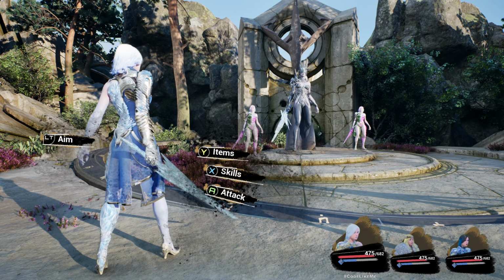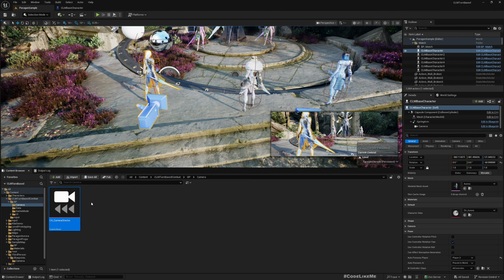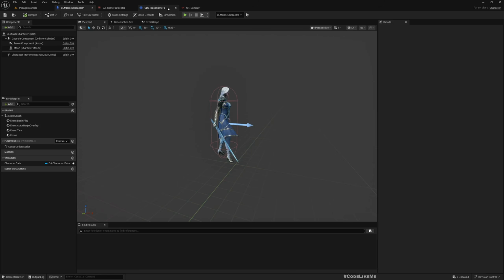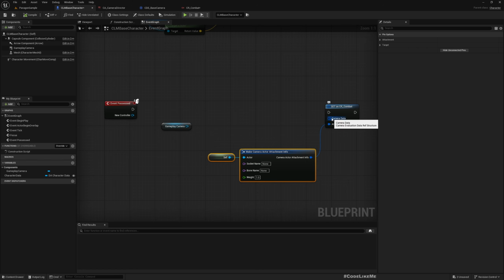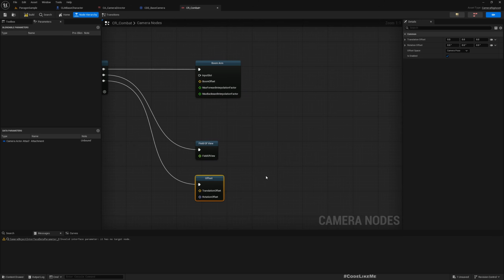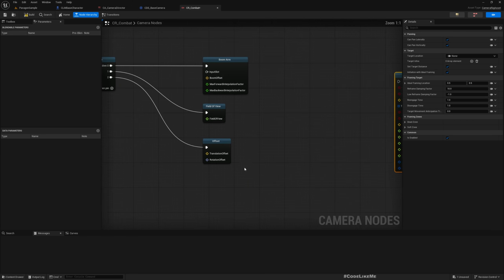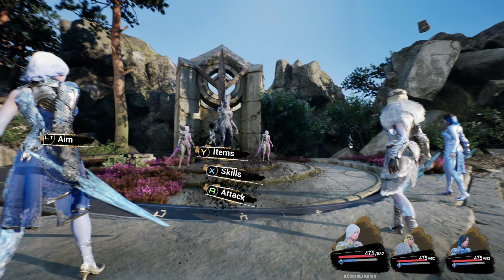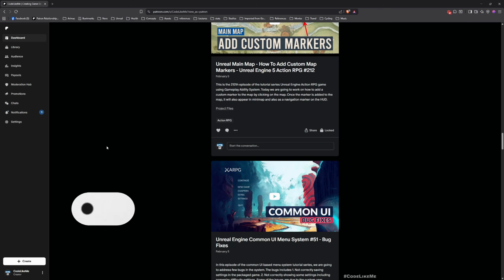Unreal Gameplay Camera Integration - Unreal Engine Reactive Turn Based Combat #12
In this episode of the tutorial series on "Reactive Turn Based Combat" in unreal engine based on the game "Clair Obscur: Expedition 33", We are going to replace the traditional camera we have used for the character with a new gameplay camera.  Here we will setup a camera director, an evaluator class and a camera rig and use that in place of the regular camera system we have been using so far. This would be convenient in future when we have to implement different cameras based on the gameplay situation.